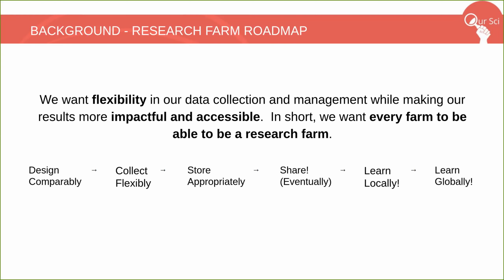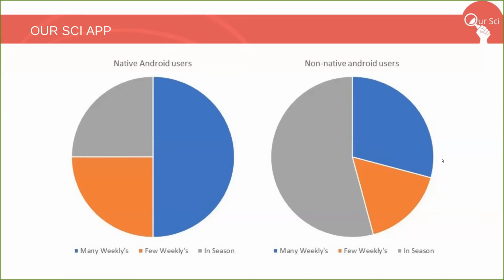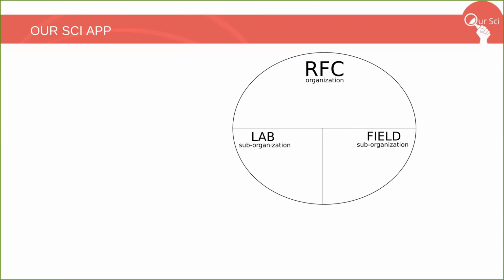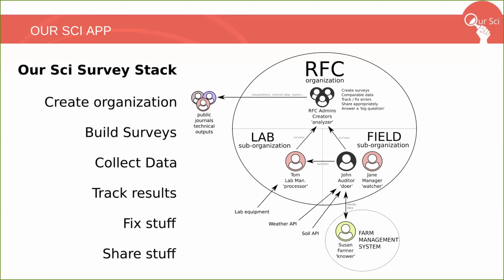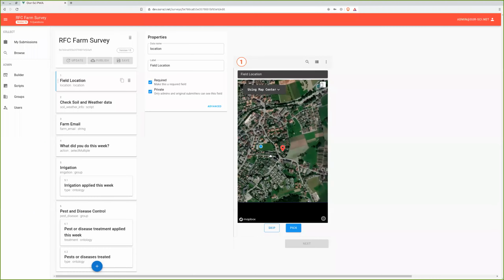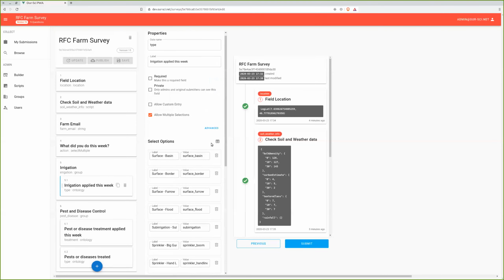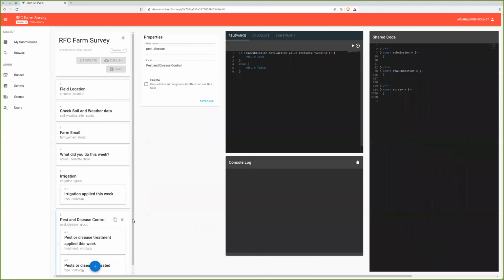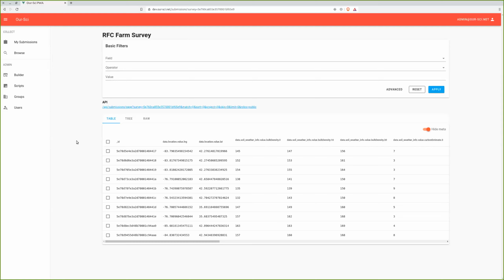GOAT Webinar Series - 23 - OurSci 2020 Update 2